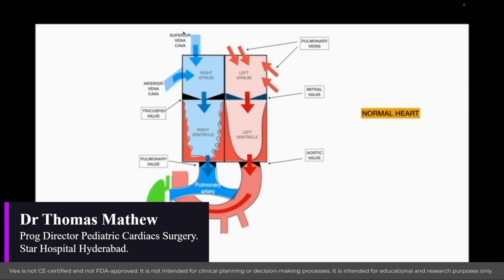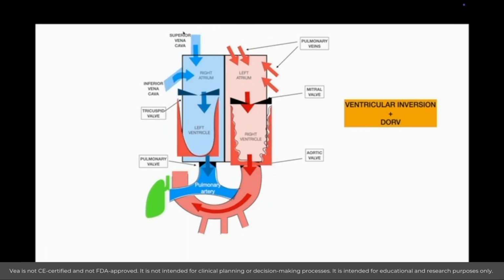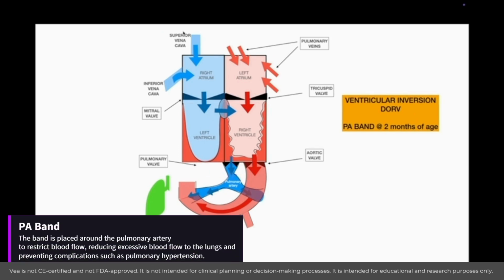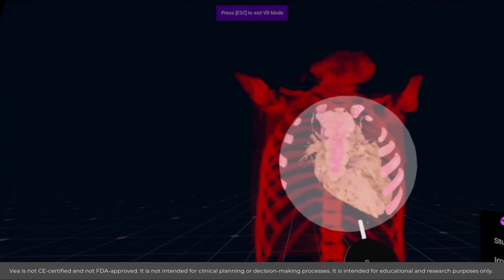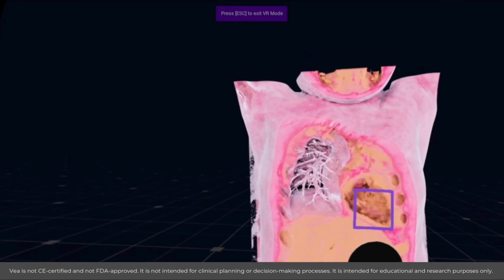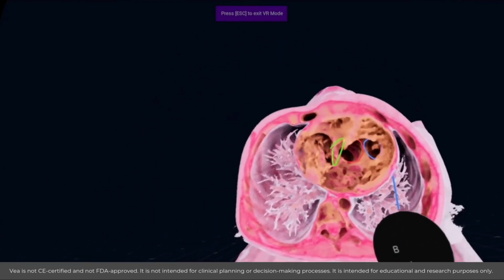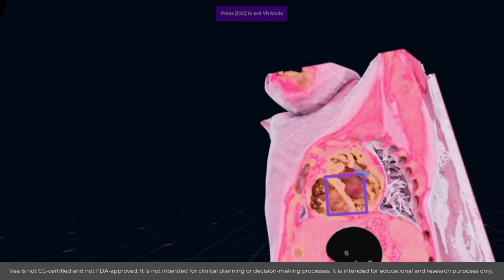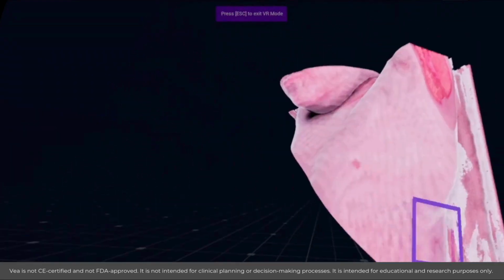Ventricular Inversion, DORV - Complex LV to Aorta Baffle in a 7-Year-Old by Dr. Thomas Mathew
This 7-year-old girl was born with a rare and complex combination: ventricular inversion and double outlet right ventricle (DORV).

As an infant, she presented with cyanosis and underwent PA banding. At age 7, she returned with severe desaturation (~60%) — requiring full correction.

The team performed:
 ✴ LV-to-Aorta baffling with a custom patch
 ✴ Senning operation
 ✴ Confluence plasty to address branch PA stenosis
 ✴ Careful patch shaping to avoid subaortic obstruction

This video walks through a 3D VR simulation:

 ✴ VSD marking
 ✴ Identifying outflow tracts
 ✴ Baffle contouring to prevent dynamic narrowing

🔒 For cardiac surgical education – simulation-based content only.
👨‍⚕️ By courtesy of Dr. Thomas Mathew, Prog Director, Pediatric Cardiac Surgery at Star Hospital Hyderabad.
📌 Vea is not CE-certified and not FDA-approved. It is not intended for clinical planning or decision-making processes. It is intended for educational and research purposes only.